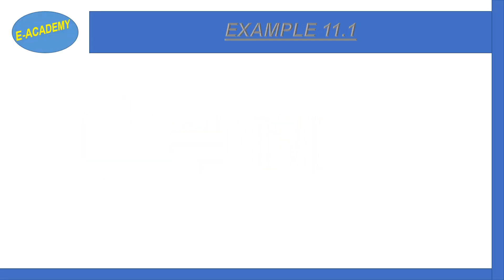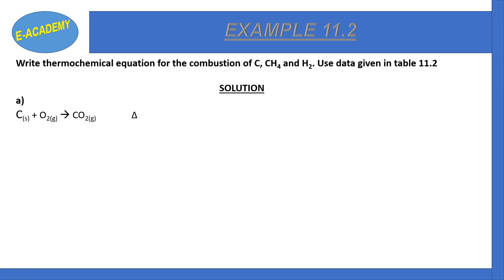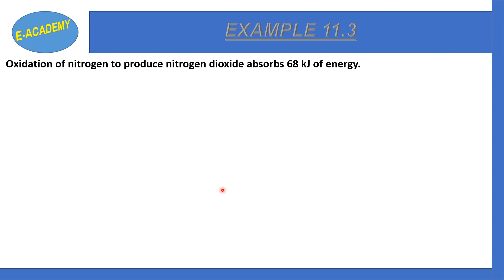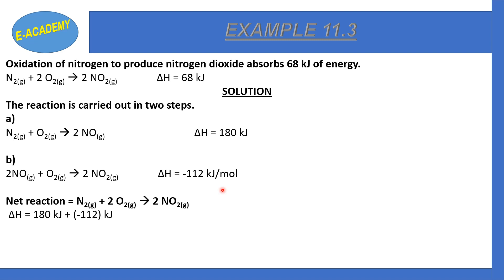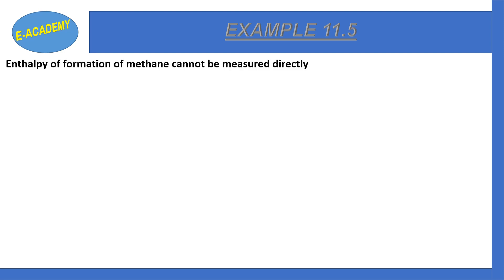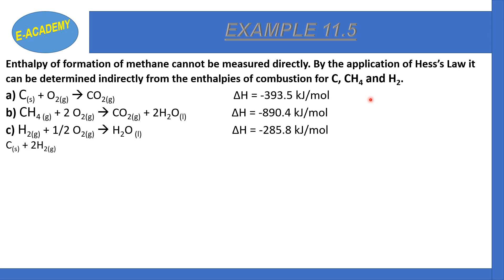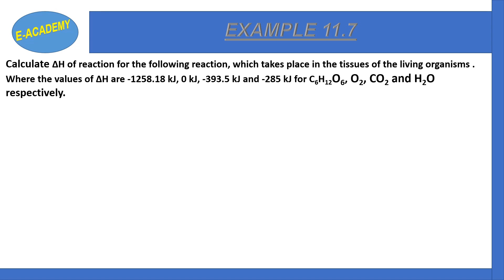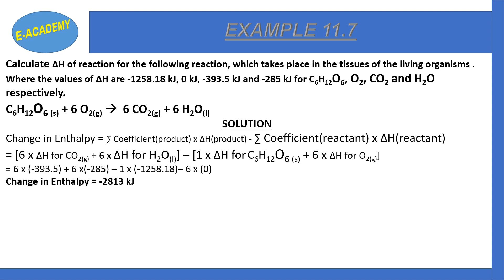Chemistry| Class 11| Chapter#11| Thermochemistry| Examples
In this video I have discussed Federal Board Class 11 Chemistry Chapter 11 Thermochemistry Exercise.